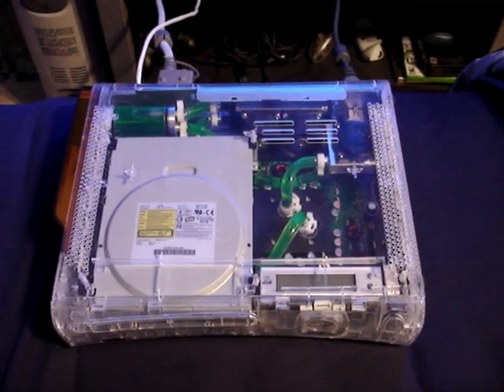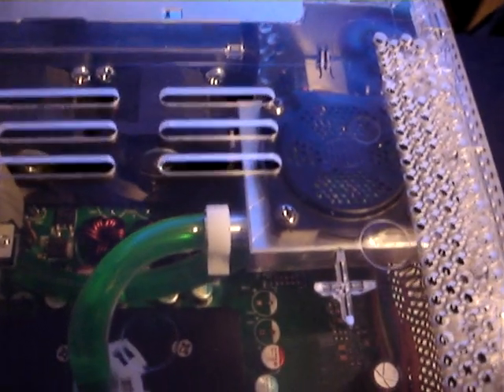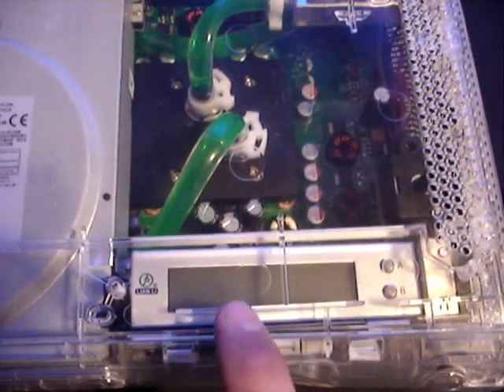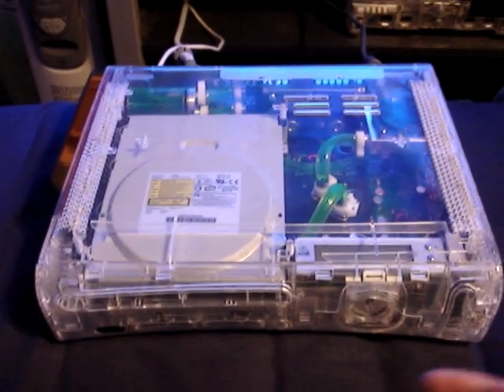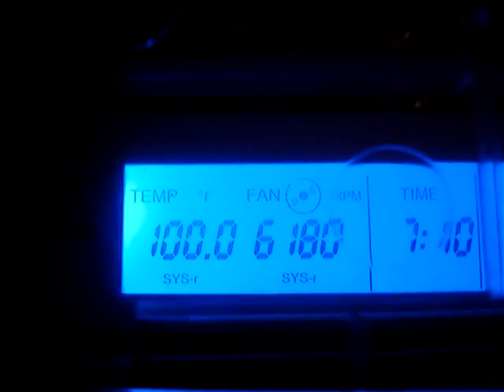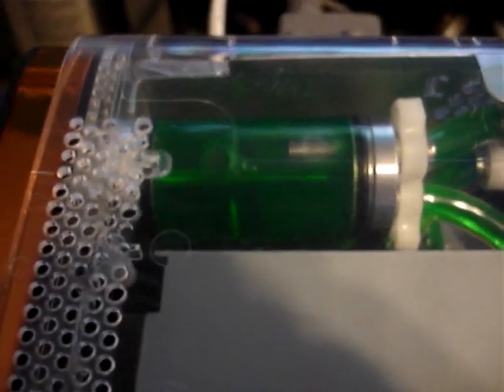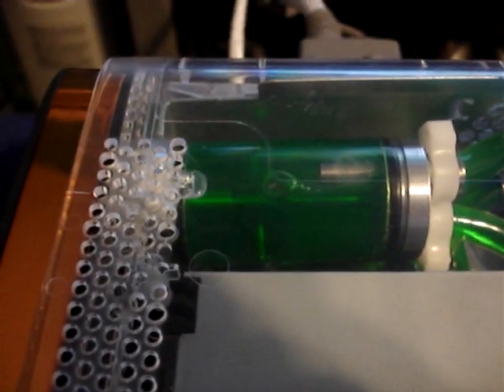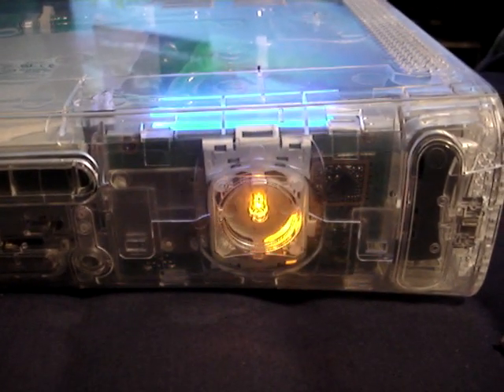Xbox 360 Internally Watercooled³ FINAL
Xbox 360 Internally Watercooled³ FINAL, by Xboxexpert - Complete 11/13/2009